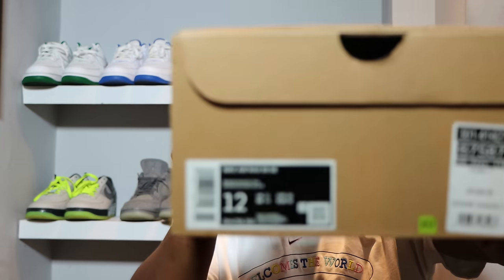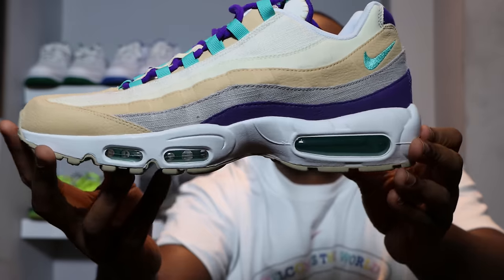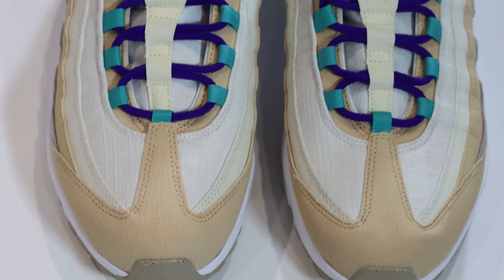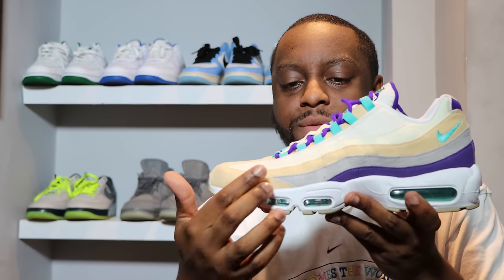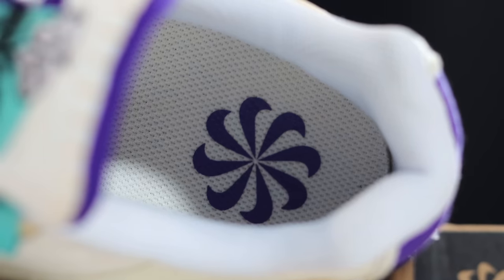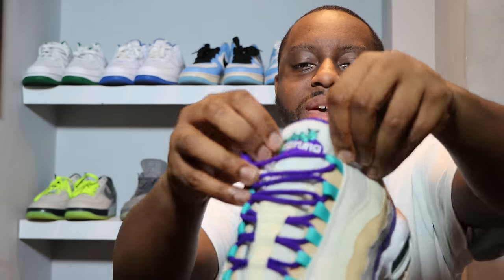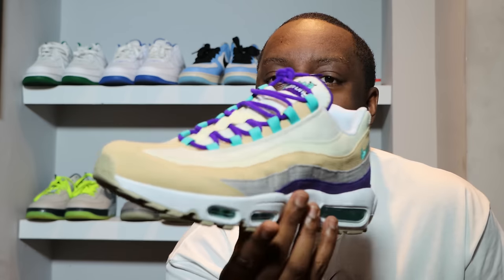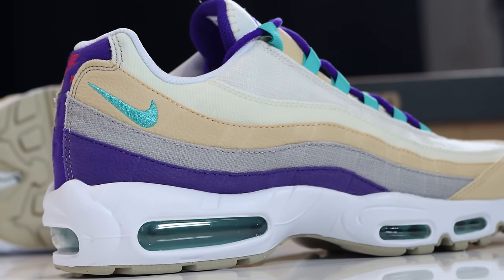Nike Air Max 95 Air Sprung Pack On Foot Sneaker Review Sustainable Schopes 020 DH4755 200 Grape Teal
Sustainablilty with an OG twist?